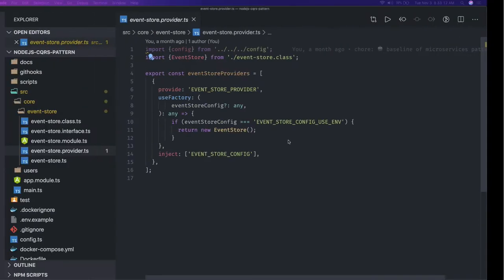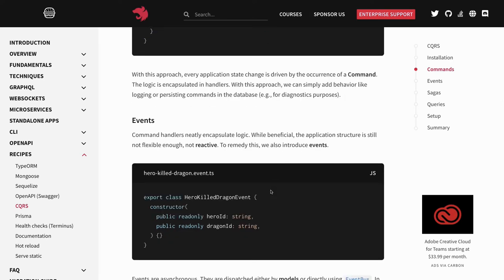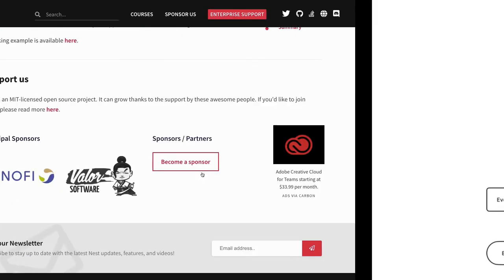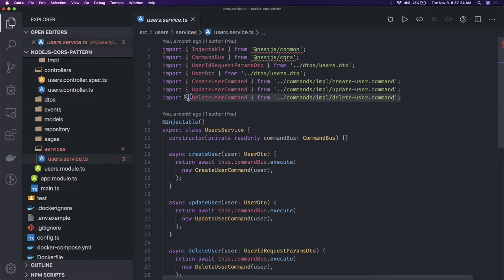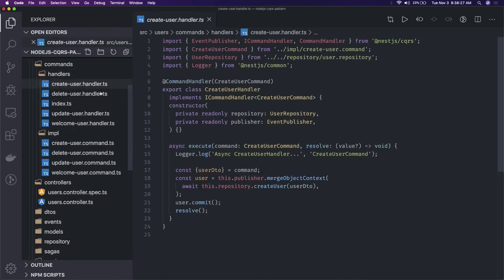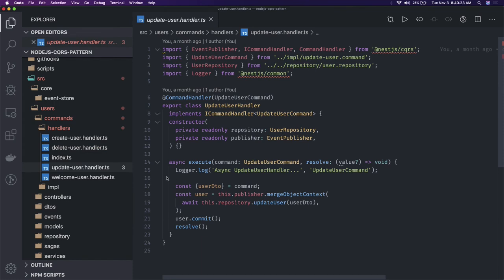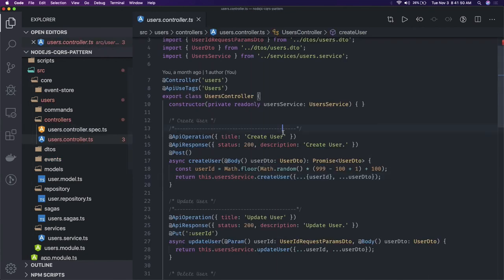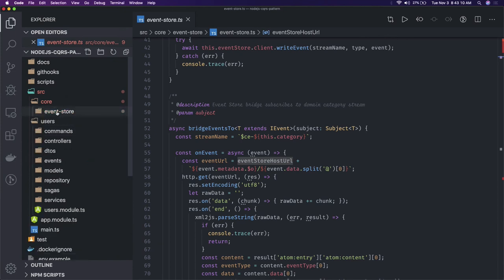Node JS CQRS with Nest JS Demo #21